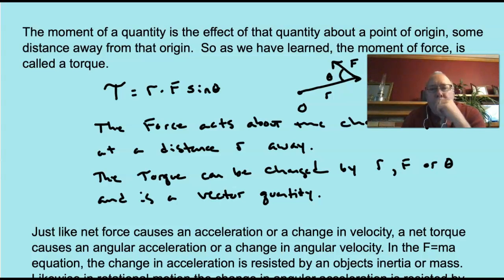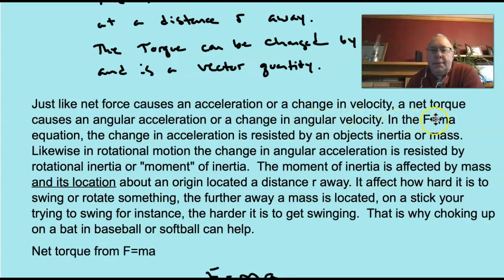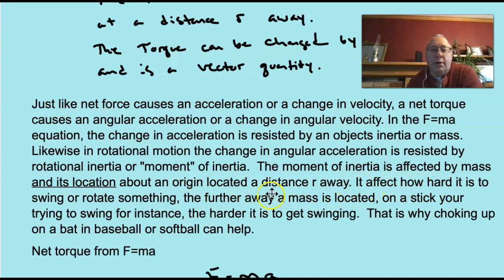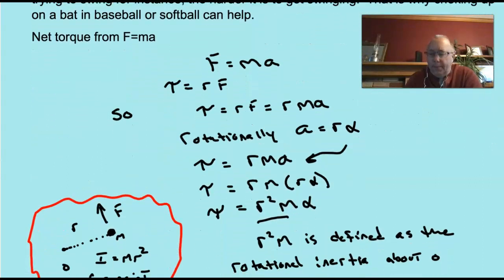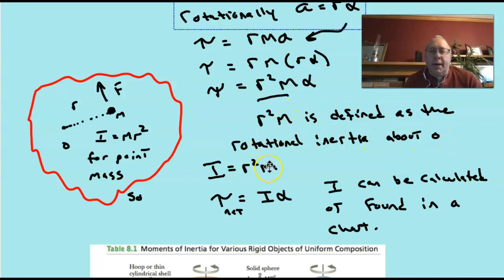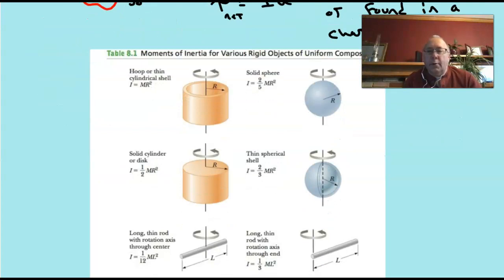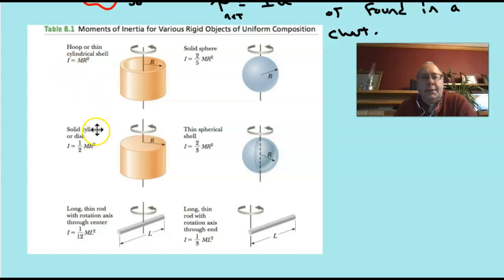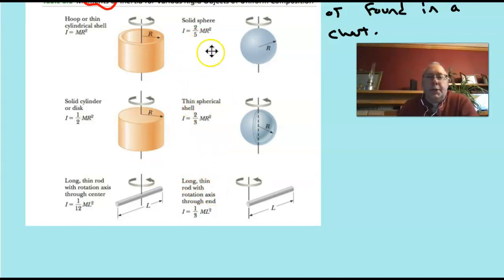Net Torque and angular acceleration